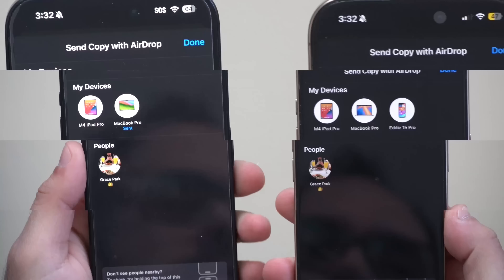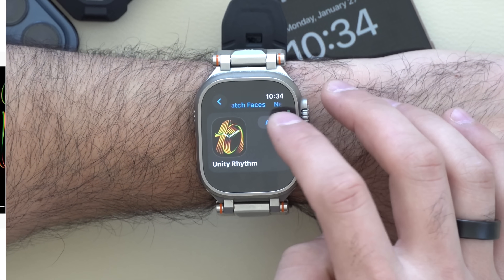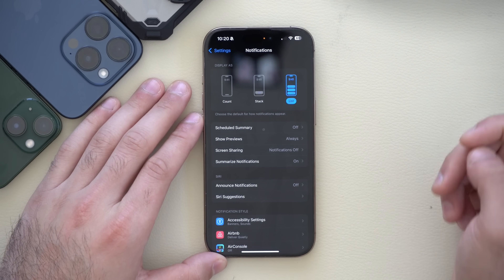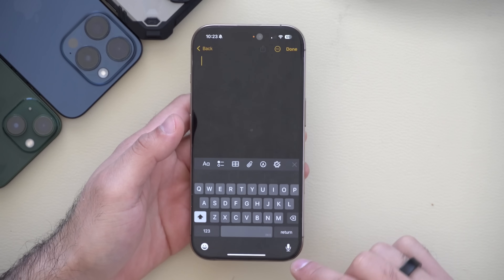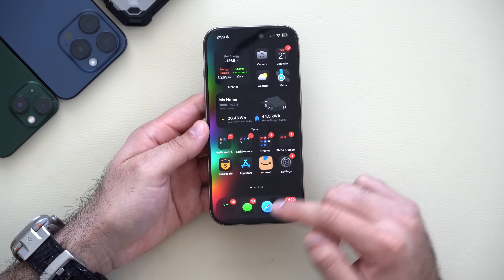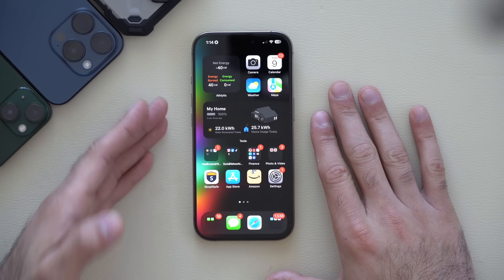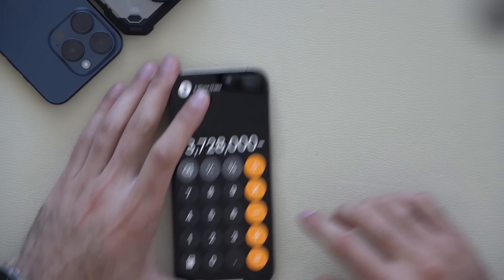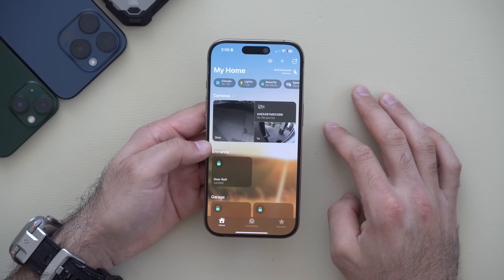New iOS 18.3 CHANGES That Will Revolutionize Your iPhone!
iOS 18.3 is Released Heres  - What's New? | iOS 18.3 Features, Changes, Bug Fixes.

Apple is getting ready to officially release iOS 18.3, the most significant update yet for iPhone in terms of UI changes and newly added features.

Links
Apple Watch band in video.

00:00 Introduction
00:14 Devices that also received a new update
00:38 Supported devices
00:55 New wallpaper
01:43 Apple Intelligence new default settings
02:05 Apple Intelligence summarizes notifications
02:31 Battery stats
03:06 AirDrop
03:19 Notification summary tool
03:33 Improved dictation
04:00 iPhone 16 model new feature
04:31 New camera changes
04:45 Safari
05:29 Wallet app
05:57 Block calls
06:14 New dark icons
06:38 Calculator
07:10 Playground app
07:39 HomeKit robot vacuum